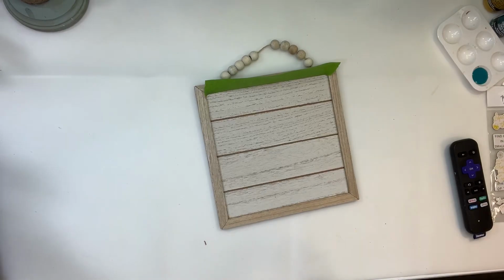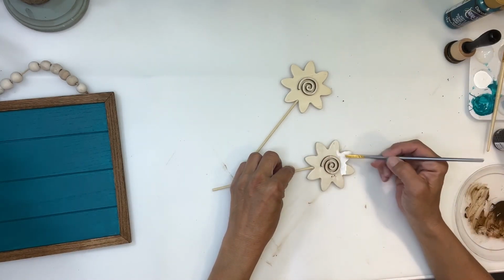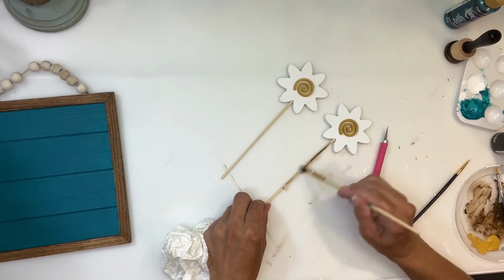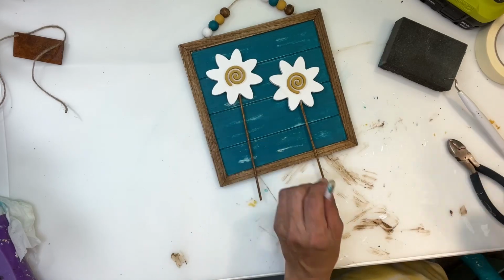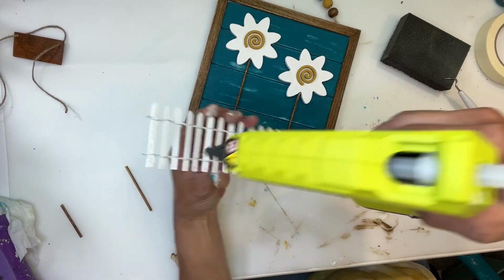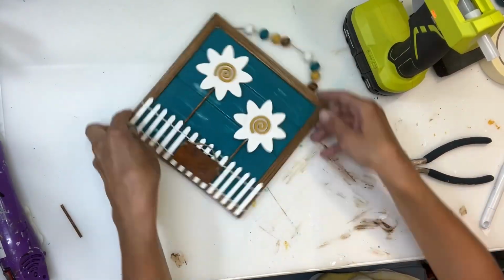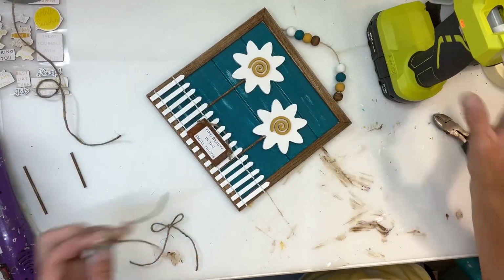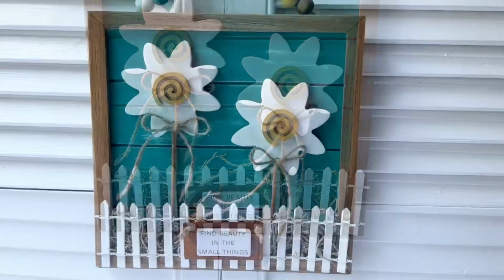Dollar Tree DIY Daisy Sign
Dollar Tree Daisy Sign DIY